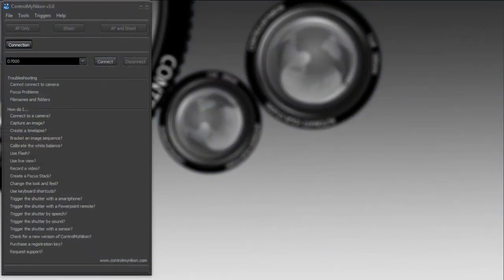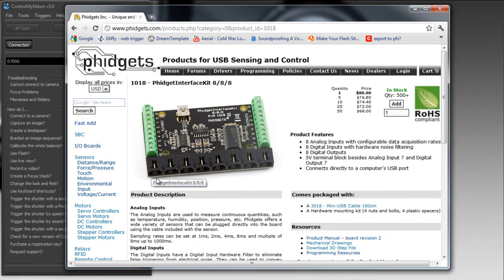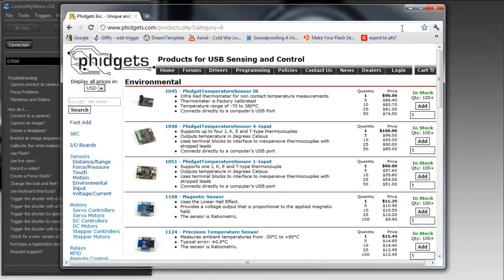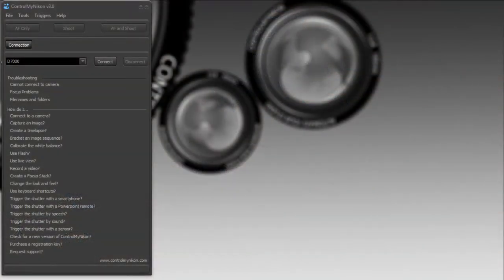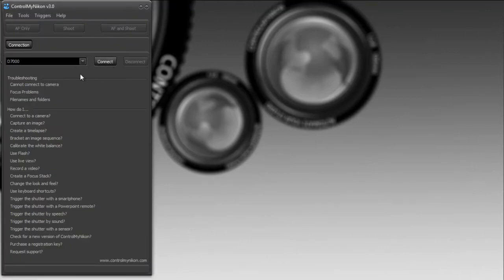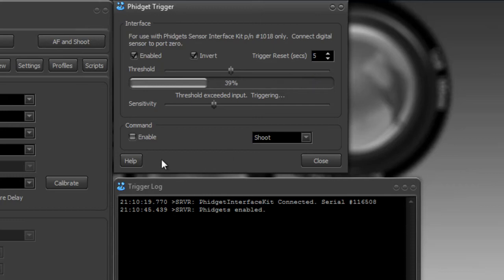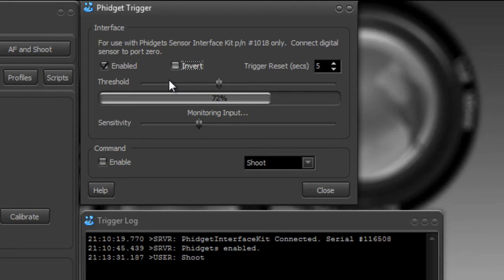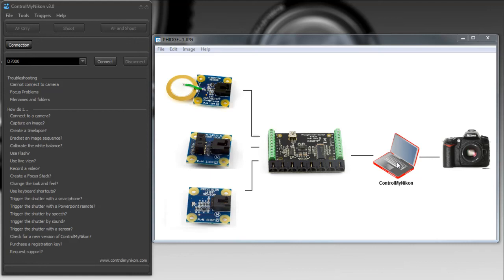ControlMyNikon v3.0 - Using Phidget Triggers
Learn how to trigger the shutter on a Nikon DSLR with sensors.